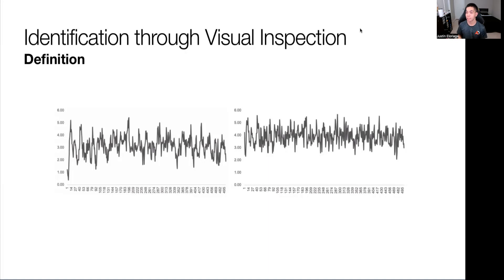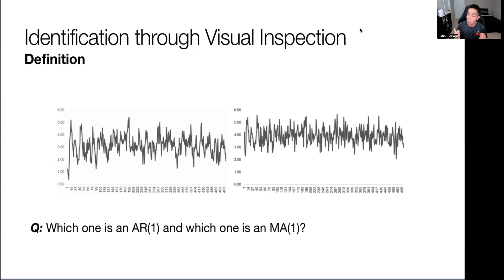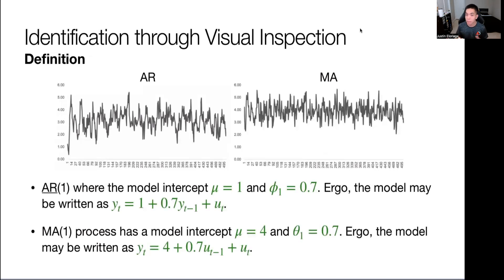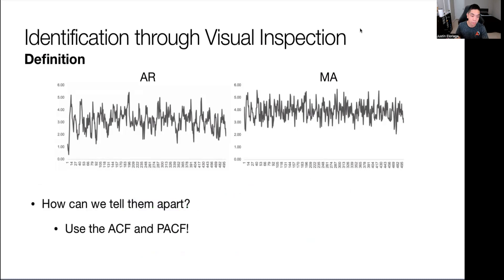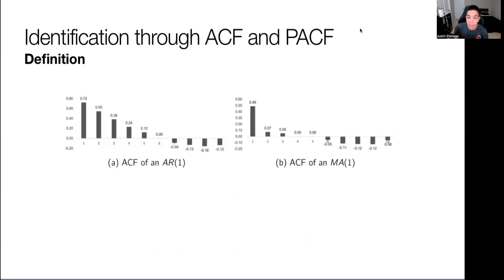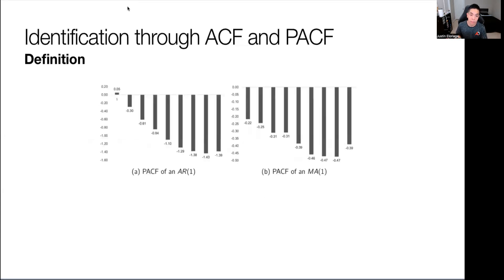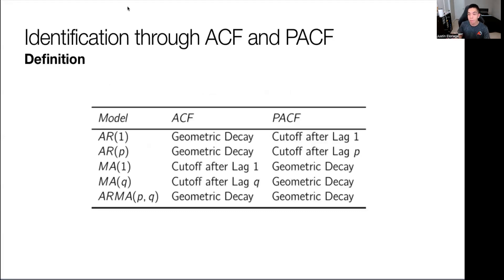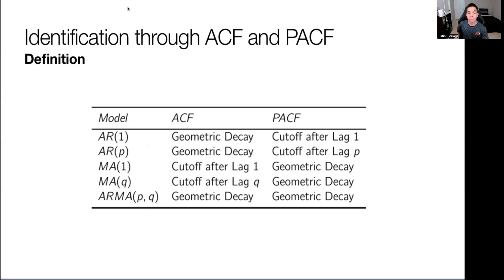Identification of a Time Series using the ACF and PACF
This video goes through how to distinguish an MA process and an AR process using the ACF and the PACF